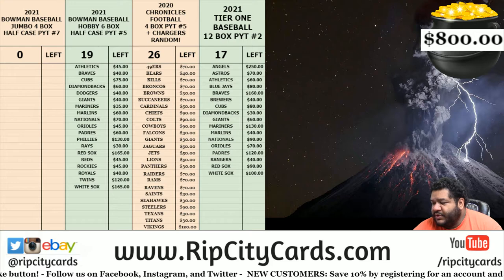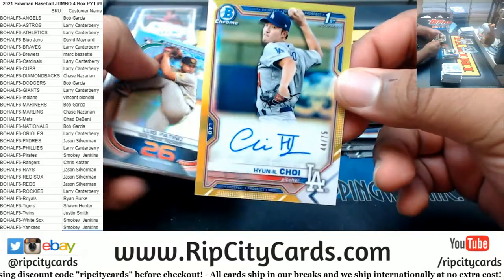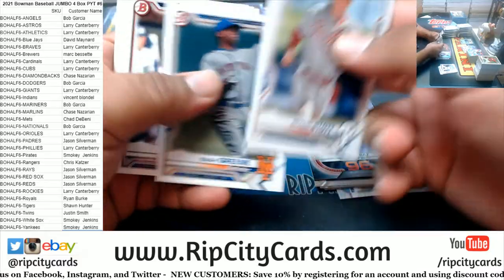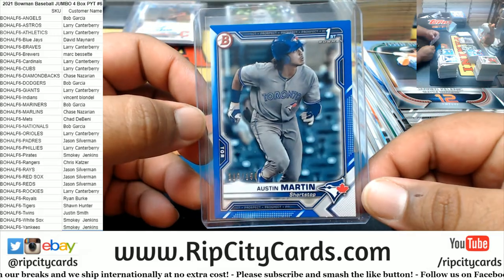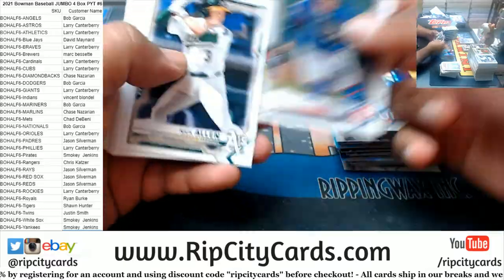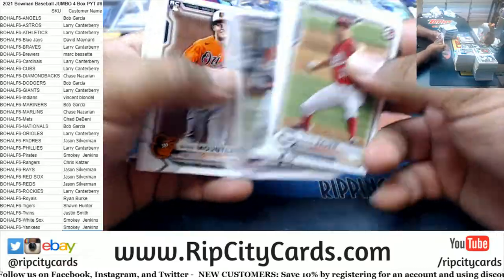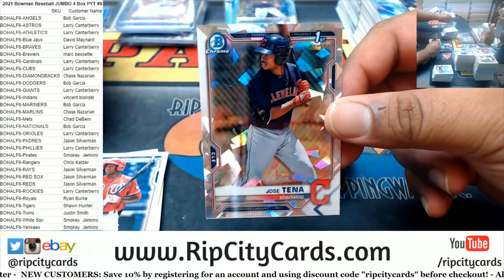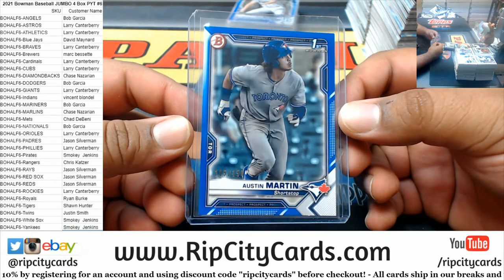2021 Bowman Baseball JUMBO 4 Box PYT #6